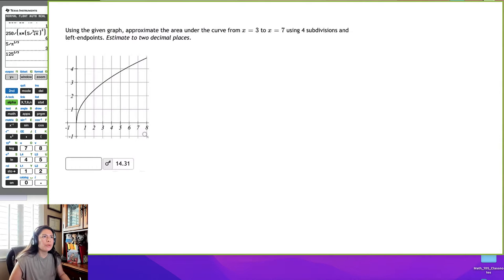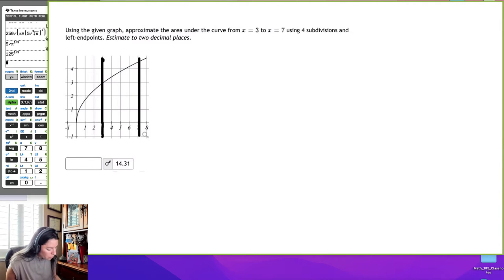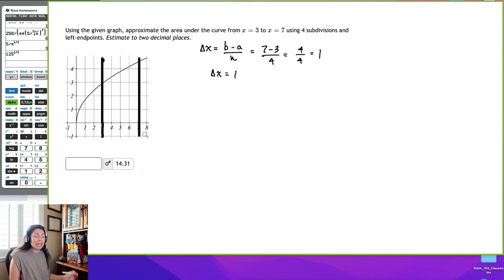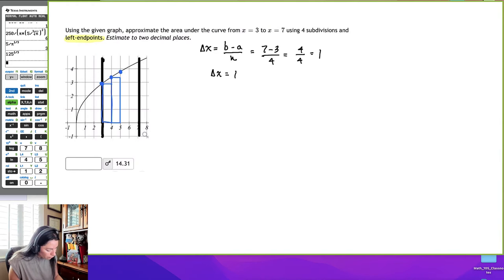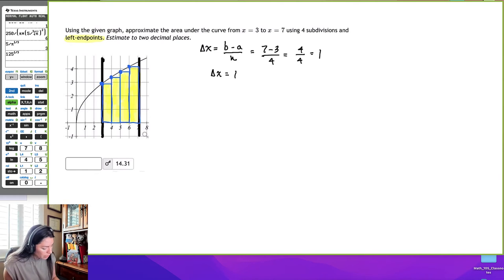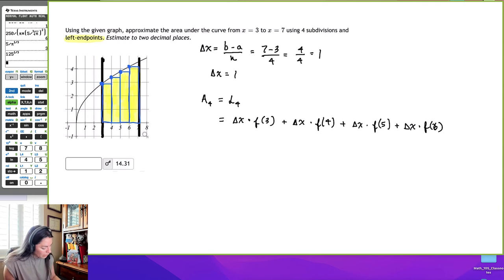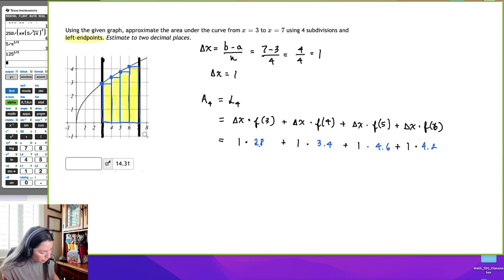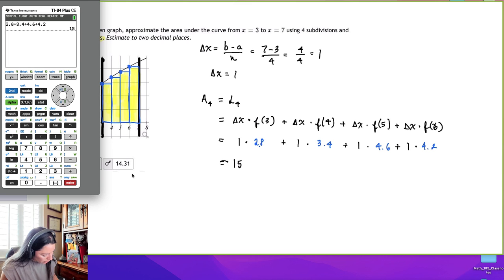Estimating Area Under a Curve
Apply left-endpoint approximation to estimate the area under a curve.